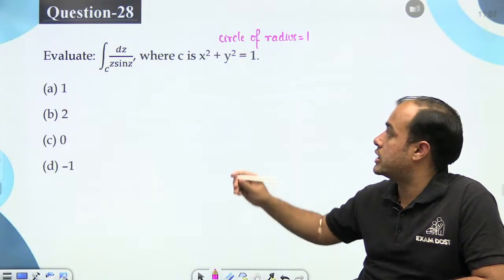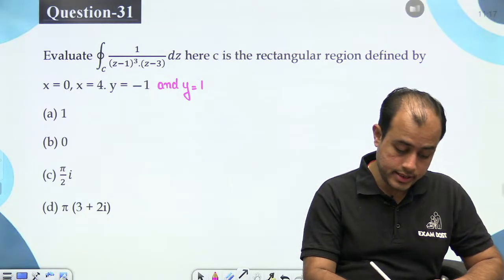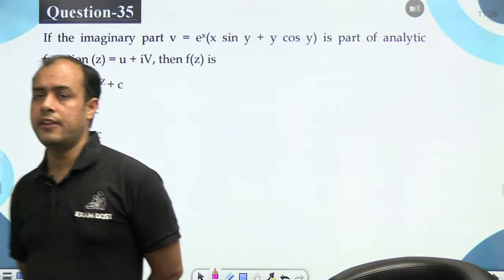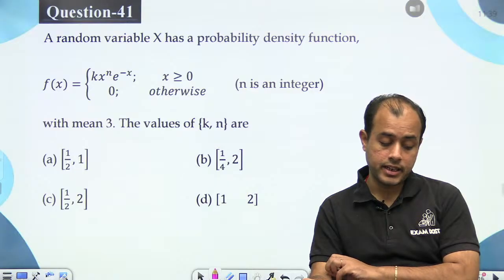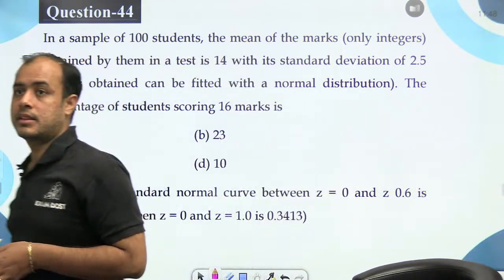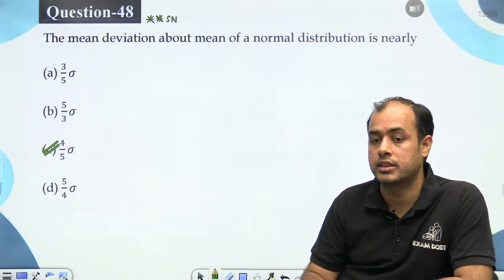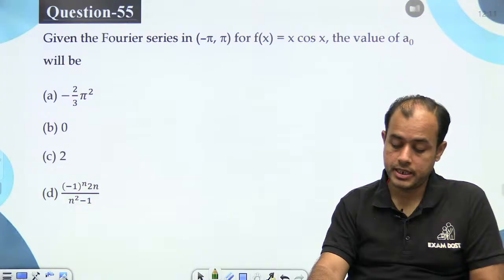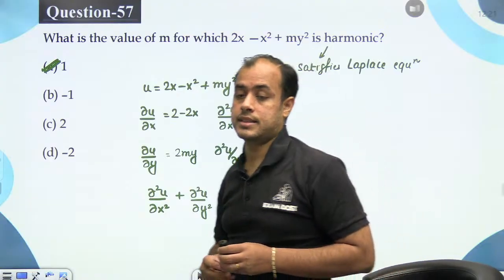L-02 | Engineering Mathematics | ESE EE PYQ | ESE Officers Practice Series | Ankit Goyal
🎉 Holi Dhamaka Offer for GATE 2026 and GATE 2027 Learners 🌈
Code:-  EB30

Live New Batches for GATE 2026 and 2027 Started from 24th March
1. Sankalp 2.0 EE Batch F  for GATE 2026
2. Alpha 2.0 ECE Batch E for GATE 2026 ( Live + Recorded )
3. Neev 2.0 EE Batch D for GATE 2027
4. Udaan GATE and ESE Batch B - Technical ( Live + Recorded )
5. Prayas 2.0 IN Batch - B ( Live + Recorded )

ExamDost Books
1. Examdost GATE 2025 Electrical Engineering Previous Year Book
2. Examdost GATE 2025 Electronics and Communication Engineering Previous Year Book
3. GATE Prayas -Question Bank Vol. 1 (EE/ECE)
4. GATE Prayas -Question Bank Vol. 2 (ECE)
5. GATE Prayas -Question Bank Vol. 2 (EE)
6. GATE Prayas - Pro Question Bank (EE)
7. GATE Prayas - Pro Question Bank (ECE)

Struggling with Engineering Mathematics for ESE EE? 🤯 Don't worry! In this session of the ESE Officers Practice Series, Ankit Goyal Sir will solve previous year questions (PYQs) with detailed explanations. ✅ Learn the best problem-solving techniques, shortcuts, and conceptual insights to ace your ESE preparation. 🚀 Don’t miss this chance to boost your score—watch now and start practicing like a topper! 🔥

1. Class notes downloadable as PDF
2. All subjects to be taught by Ankit Goyal Sir ( Two time AIR 1)
3. Subject wise work book included
4. Dedicated doubt clearing sessions
5. Weekly tests
6. Mentorship by Ankit Goyal sir
7. Doubt Solving Telegram group
8. Gate Previous year Question bank
9. Daily practice papers to be provided